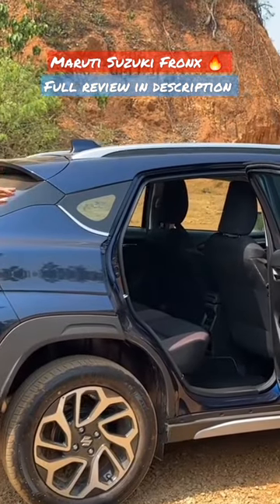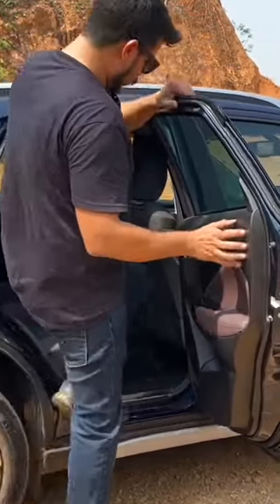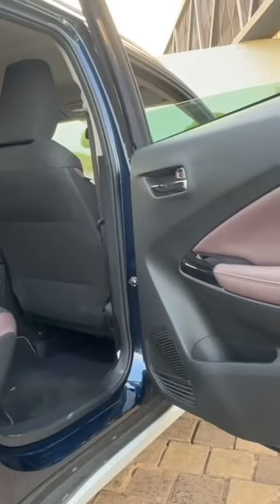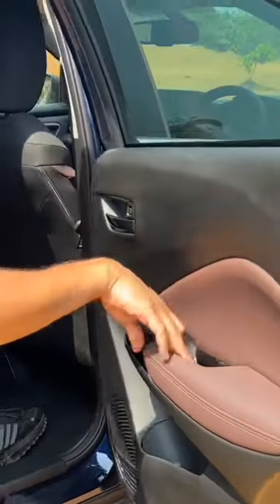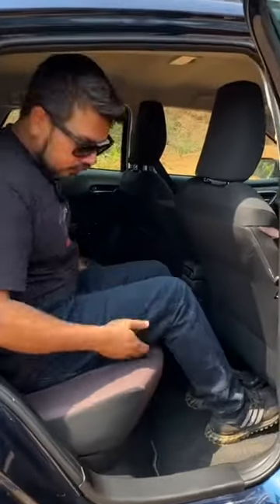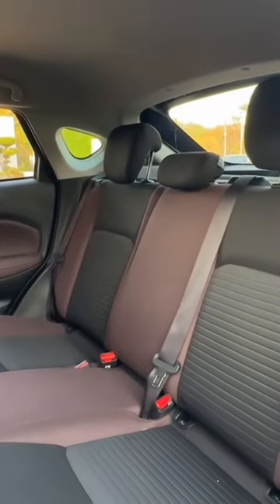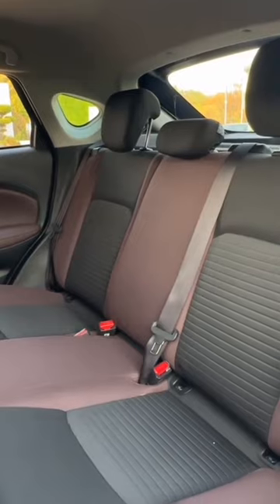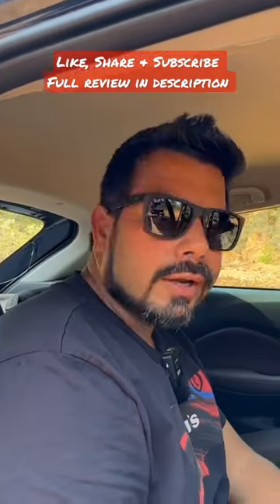Rear Seat space in Maruti Suzuki Fronx | Motoroids